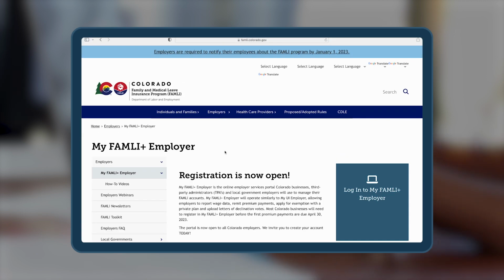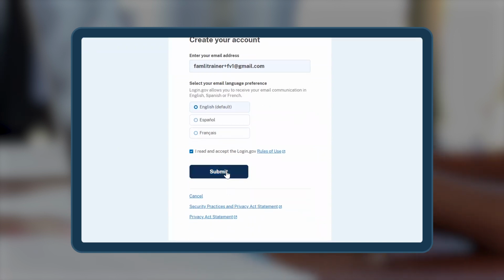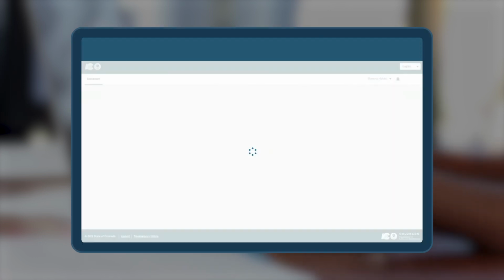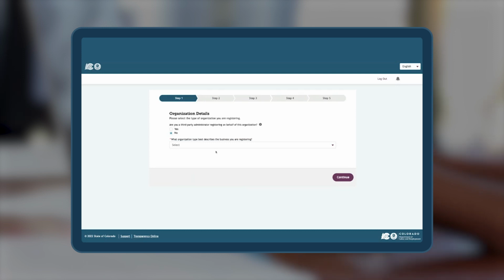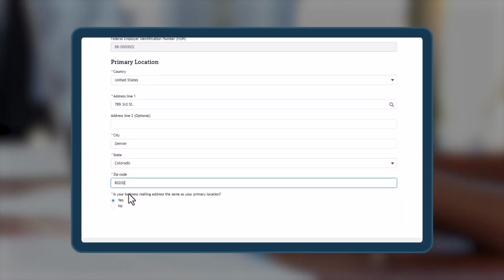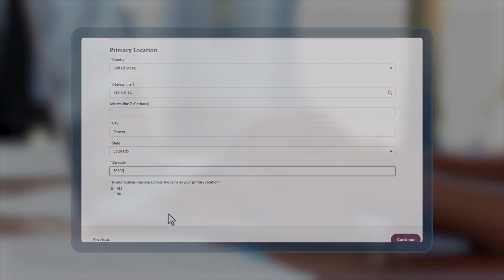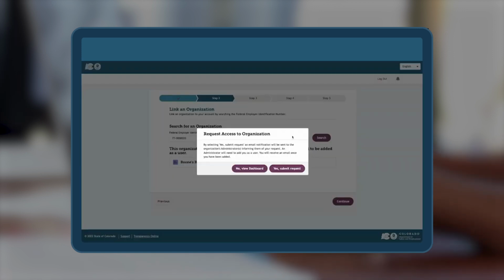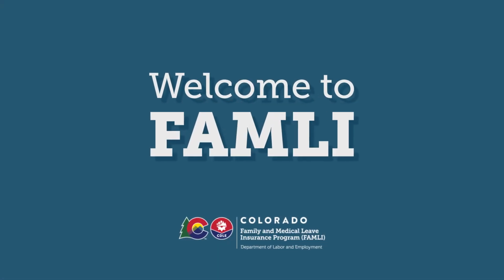My FAMLI+ Employer — How To Register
My FAMLI+ Employer is the online employer services portal for Colorado’s new paid Family and Medical Leave Insurance Program.  In this video, we’ll show all employers how to complete the registration process within the portal. Please refer to the table of contents below to skip ahead to your desired section:
0:00 Introduction
1:05 Registering with Login.gov
2:15 Setting up two-factor authentication with Login.gov
4:52 Linking your organization to your FAMLI account
6:02 Local government employers
6:46 Sole proprietors and self-employed individuals
7:12 Opted Out Local Governments
8:04 Registered organizations and additional users